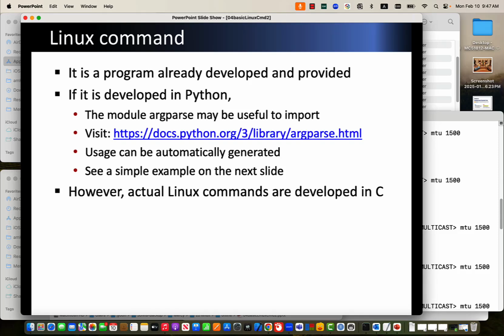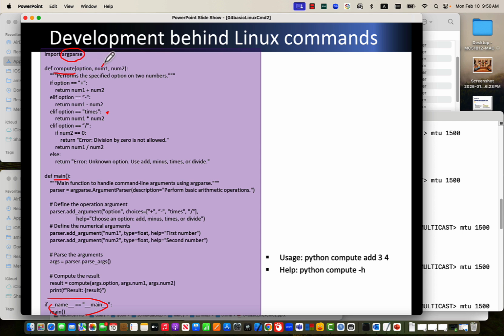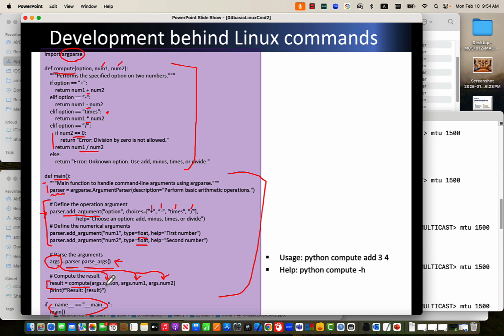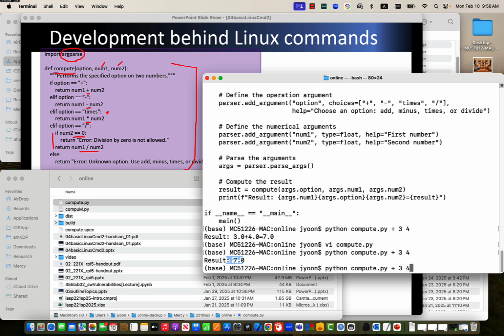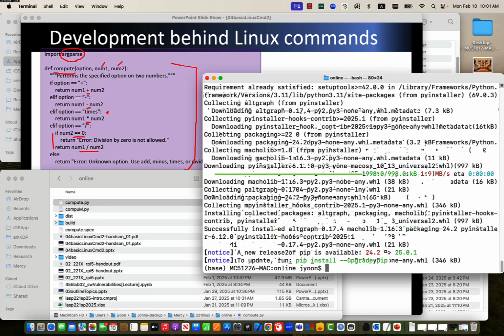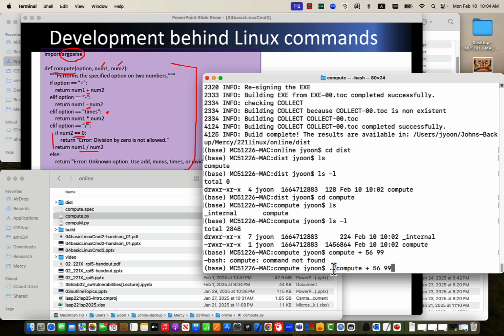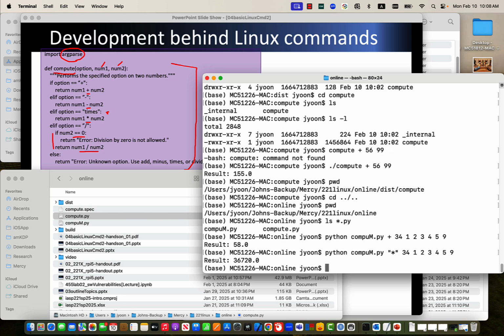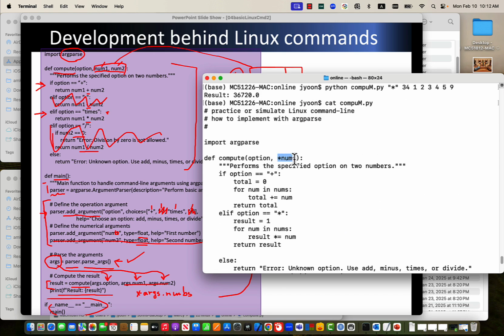coding in Python to create a (Linux) command